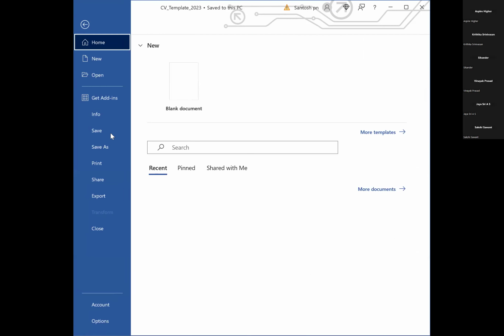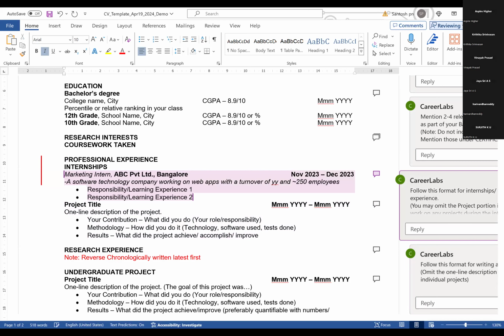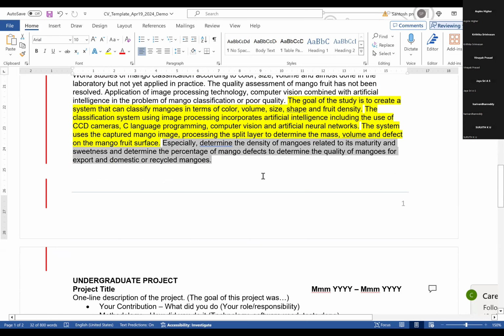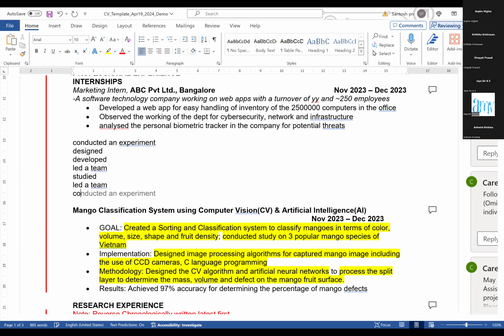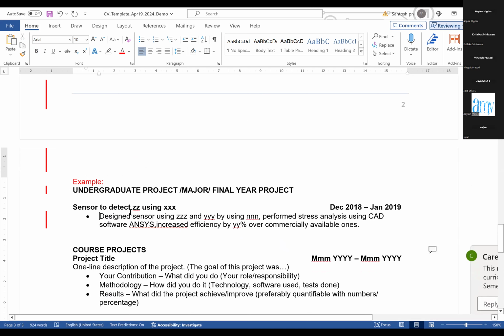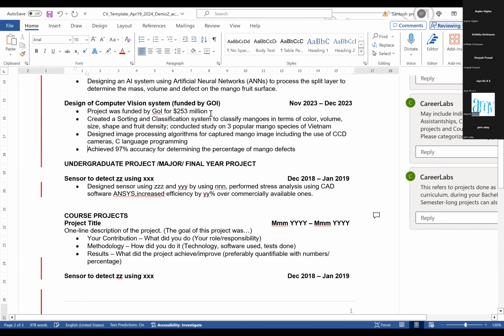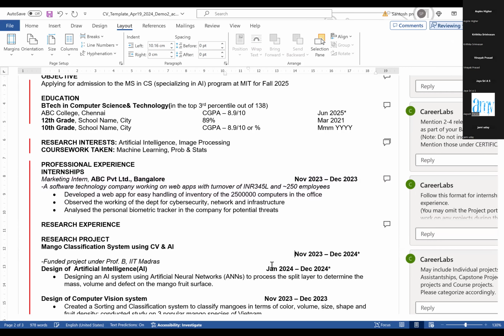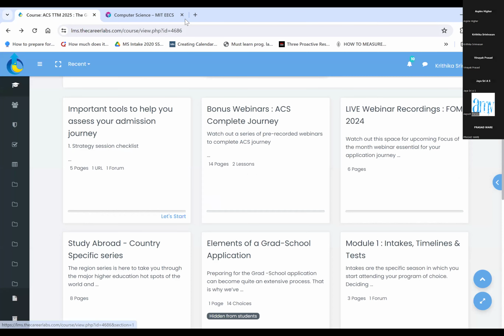ACS MS CV Bootcamp April 2024